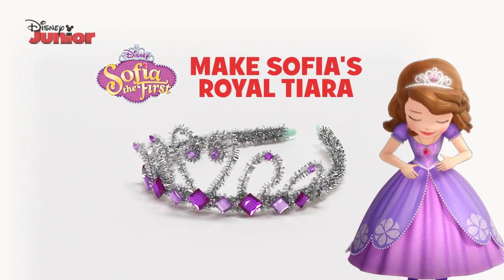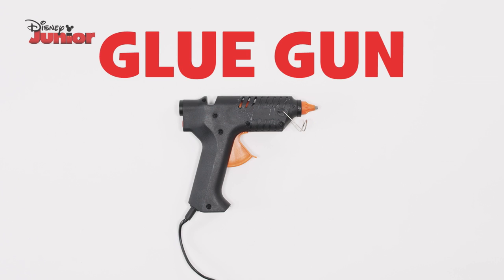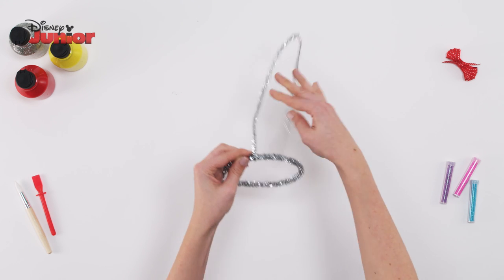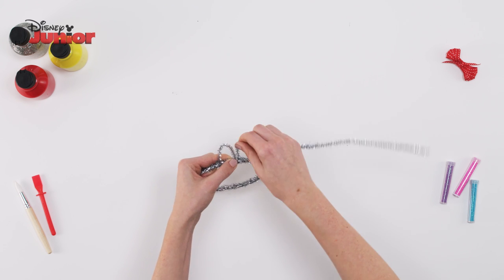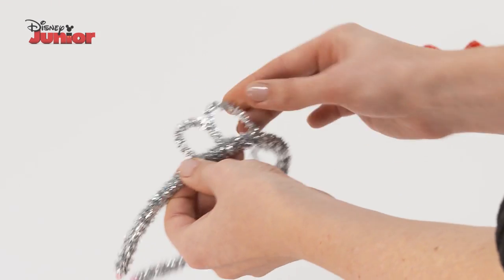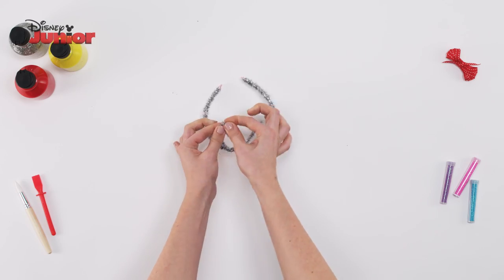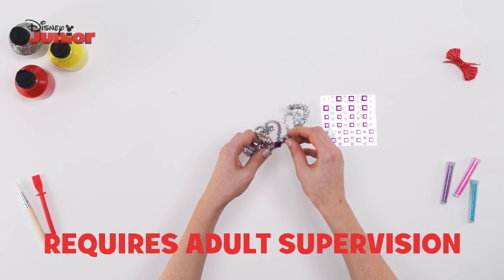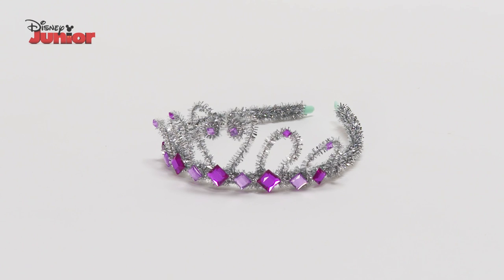Sofia The First | Craft Tutorial: Sofia's Royal Tiara ✨ | Disney Junior UK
Learn how to make Sofia's Royal Tiara with this easy step-by-step tutorial. Perfect for all princesses! 👸

Watch Sofia The First on Disney Junior UK!

‘Come meet the new girl in crown!’

Sofia The First is an ordinary 8-year-old girl who becomes a royal princess overnight! Come and join Sofia in the magical storybook world of Enchancia and explore how this very special little girl learns how to become a princess.

Not only does Sofia have to learn how to be a royal Princess, she has to adapt to her new home, new friends, new school, and of course her new magical necklace, the beautiful, shiny Amulet of Avalor which hides an amazing secret, when she wears its, she can talk to animals!!

Sofia meets lots of new friends who help her along the way as she learns what it takes to be a royal princess: Fauna, Flora and Merryweather, the much-loved fairies from Disney’s classic Sleeping Beauty, return, a cute, fluffy wise-talking rabbit named Clover as well as her loyal friend and royal steward Baileywick. Thanks to her magical Amulet of Avalor, Sofia also has the power to summon classic Disney Princesses such as Cinderella, Mulan, Belle, Ariel, Jasmine, Rapunzel, Snow White, Aurora (Sleeping Beauty), Tiana and Merida who offer Sofia words of wisdom Princess to Princess! Even our favourite snowman Olaf makes an appearace to help Sofia when she’s in trouble.

Jam packed with fun adventures and uplifting songs such as ‘Sisters and Brothers.’ And ‘The love We Share,’ this magical animated series can be enjoyed by the whole family, young and old. So join Sofia the First and all her friends as she explores what it takes to be a true princess.

PRINCESS SOFIA - Voiced by Ariel Winter
Sofia is a very kind, happy and caring little girl who becomes a princess overnight when her mother, Miranda, marries King Roland II. With her magical necklace, the Amulet of Avalor, to help her along with lots of caring new friends, Sofia soon realizes that to be a true princess you must have goodness and kindness in your heart.

THE AMULET OF AVALOR
This ancient, beautiful and magical necklace is given to Sofia by her new step-father, King Roland II to welcome her into the family. Among it’s powers, the amulet allows Sofia to talk to woodland animals, transform into a mermaid and back again, shrink to the size of a sprite or grow to the size of a giant! If that wasn’t enough, this magical necklace can also summon Disney princesses to offer advice to Sofia and has even summoned Olaf when she needed his help!

PRINCESS AMBER OF ENCHANCIA
Amber is Sofia’s fashion-loving, bossy older sister and twin to Prince James. Although she can be a bit vain, spoilt and jealous, she cares deeply for her family, especially her father King Roland and will always admit when she is wrong.

 PRINCE JAMES OF ENCHANCIA
James is the exact opposite to his twin sister, Amber. He is not at all vain, bossy or bad tempered. Although he means well, James often breaks the rules – even when he tries hard not to! He is never happier than when he is having fun with Sofia and with Amber – when she is being nice!

QUEEN MIRANDA OF ENCHANCIA
It was love at first sight when Sofia’s mother, Miranda and King Roland met. Once married, she became Queen of Enchancia and step-mother to Amber and James. But is she a wicked step-mother? No way! Queen Miranda is loving, kind and caring to all three children. She is very supportive of Sofia, Amber and James and is always on hand to lift their spirits if they’re feeling down.